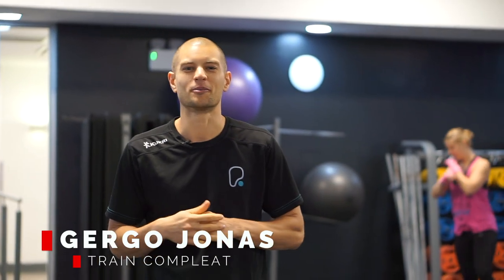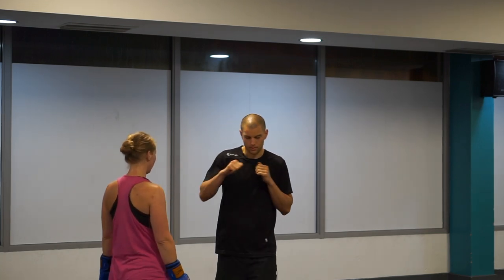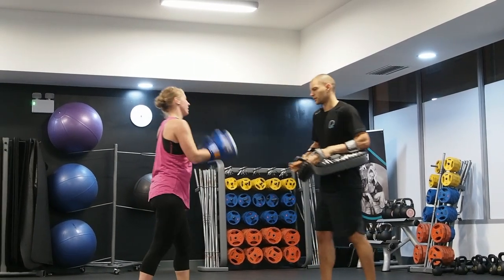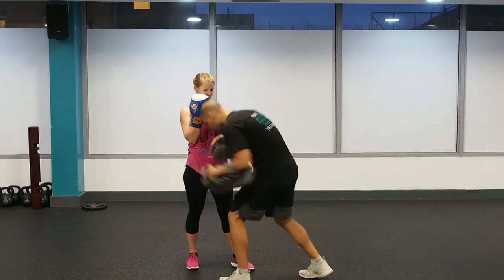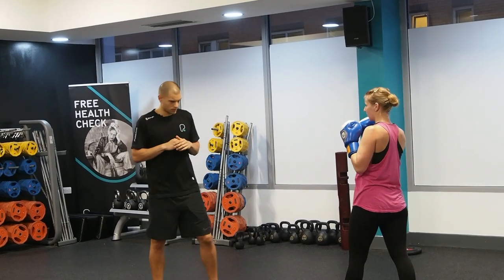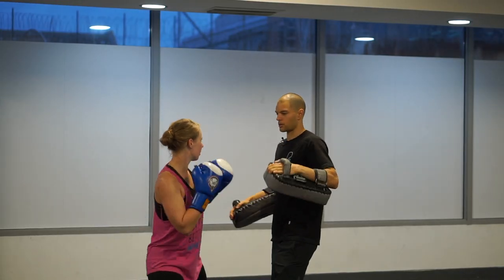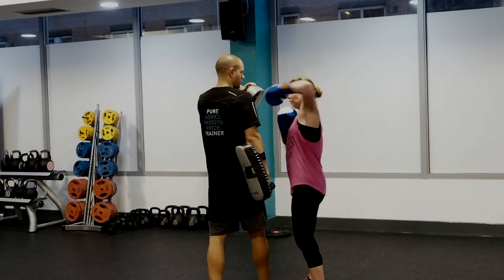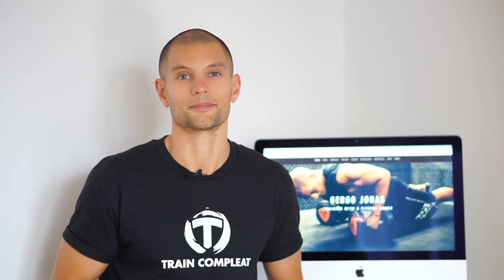[COACHING] - Power Brawler Boxing With Leena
START YOUR BODY TRANSFORMATION
🏋🏻Personal Training - Pure Gym Brighton, UK

Working on Leena's hooks today.

Boxing is a great workout, perhaps the most challenging of all sports. Requires speed, agility, finesse, power, endurance, and ultimate mental toughness.

You want to keep your feet down on the ground so you’re always ready to attack, defend, or move away. Also, jumping around is a huge waste of energy. The flashy footwork will come naturally once you develop better conditioning and technique.

The left hook is easily one of the deadliest punches in boxing. It comes from a side angle making it tricky to defend when an opponent is expecting straight punches. It’s also common for knockouts because the punch turns the head and easily makes opponents dizzy. You can throw left hooks to the head with your fist horizontal or vertical; for a beginner, I recommend you to use the ones that feels most natural.

Train Compleat
Coach G.